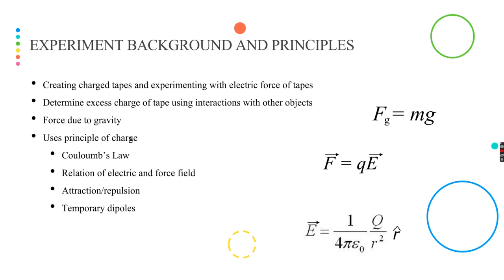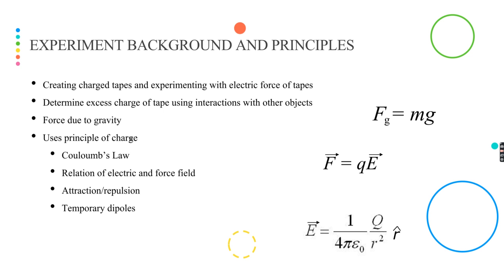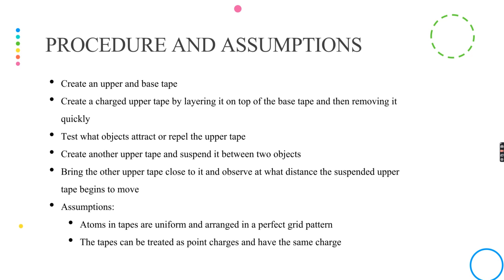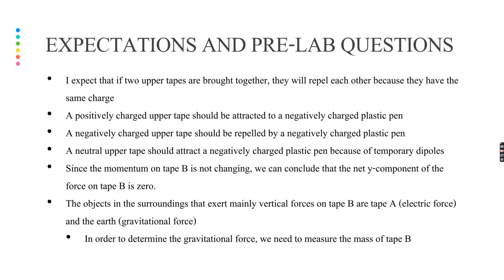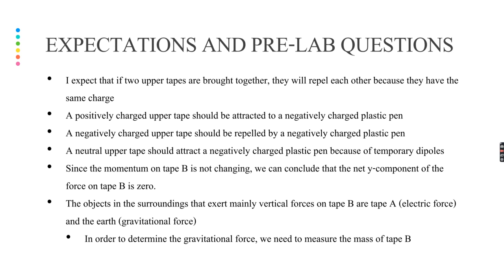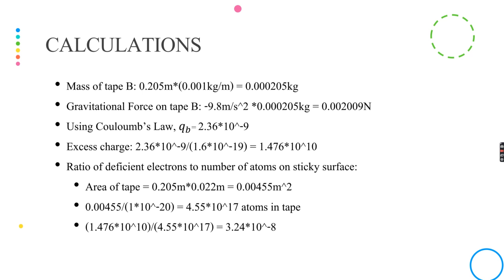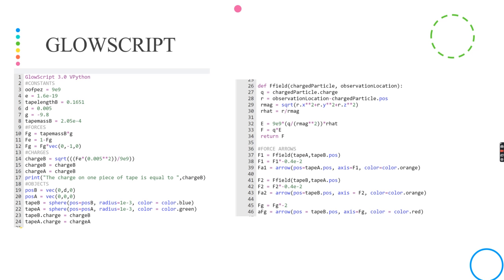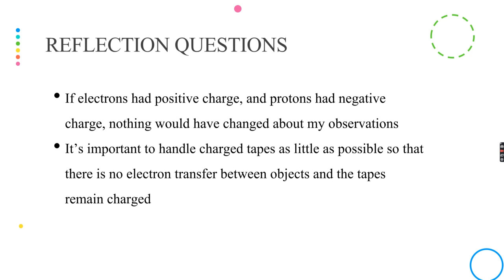PHYS 2212 Lab 1: Charged Tapes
Lab 1 video report spring 2021